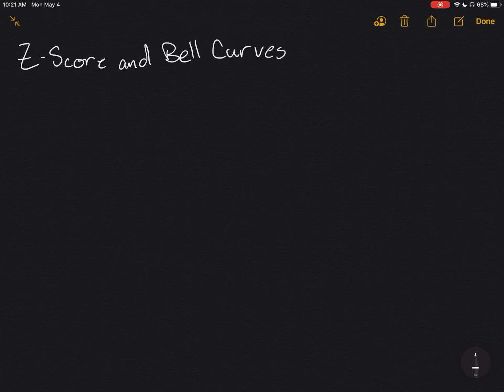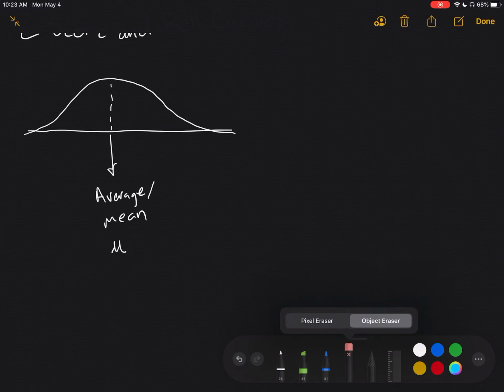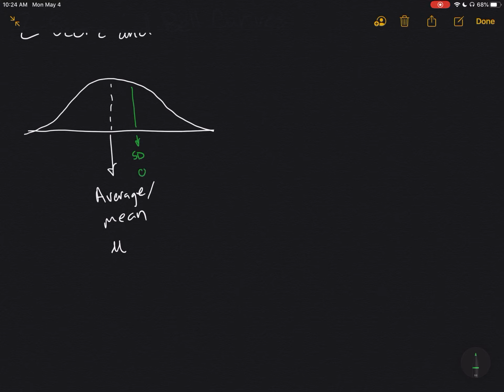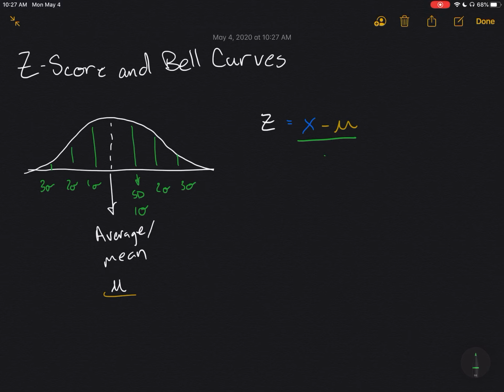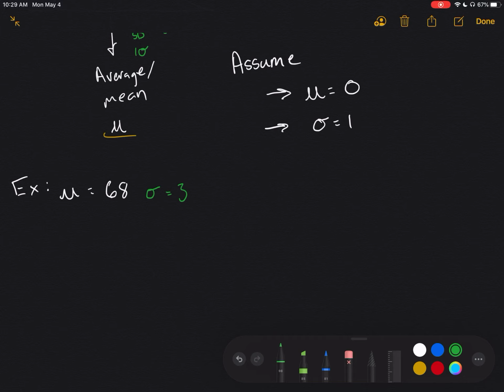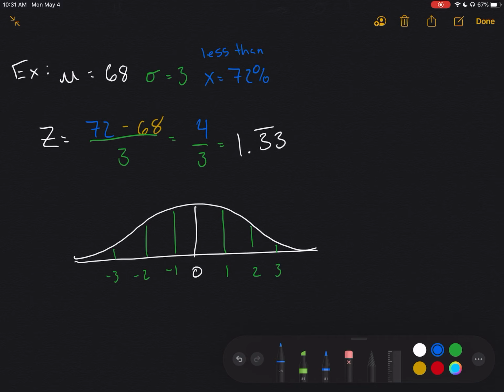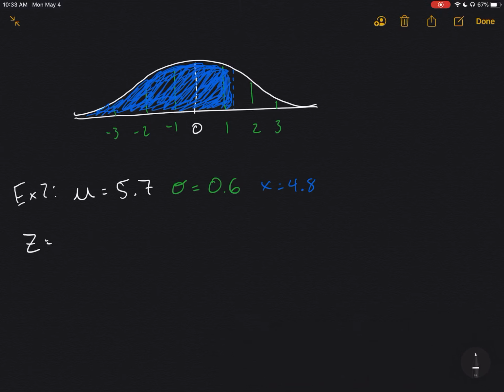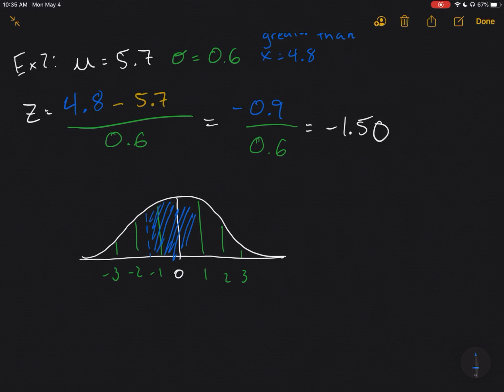Z-Score and Bell Curves Part 1